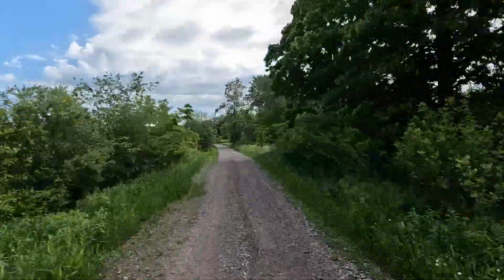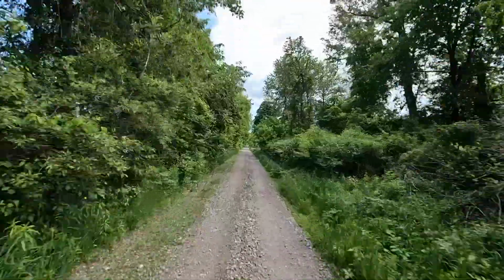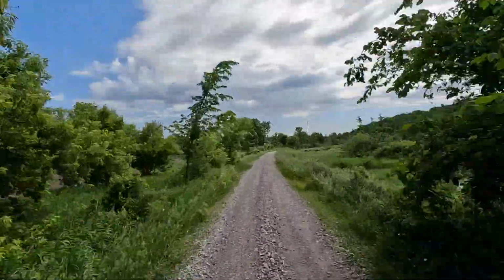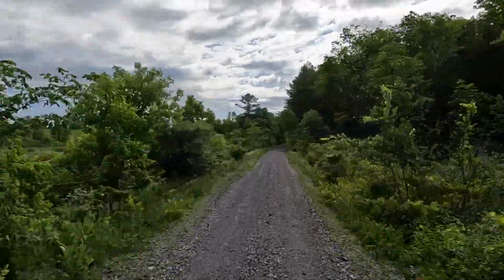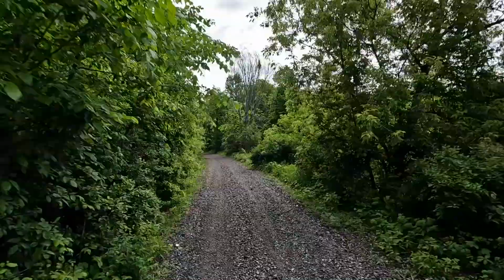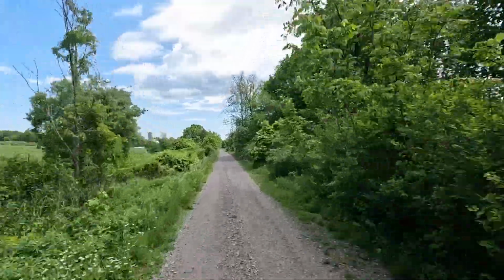Testing out the new Elka Stage 3's ATV suspension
awesome variety.

Yes, I finally got them. Today was the first real test of them on the trails.  Took them east on the EOTA rail trail which is bumpy for test.  Had an issue with the machine.

Check out dirtylife.ca for all your ATV and SXS needs.